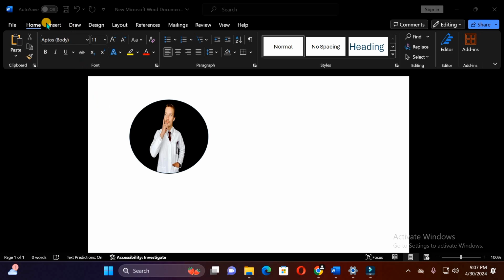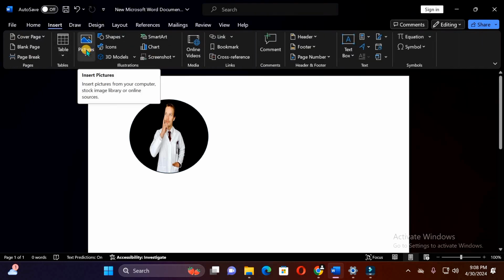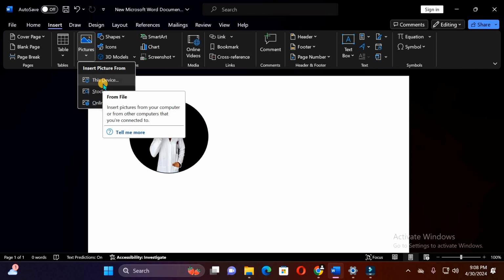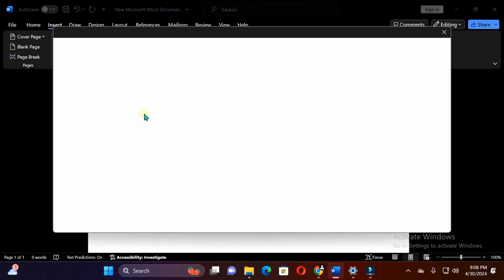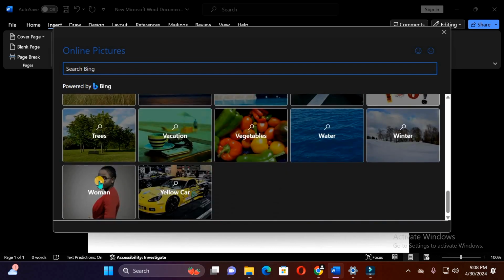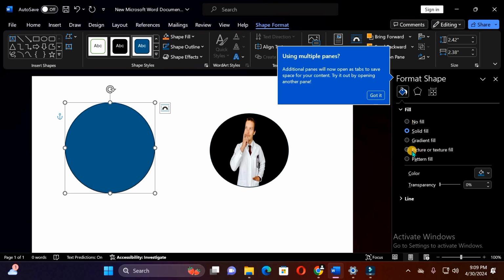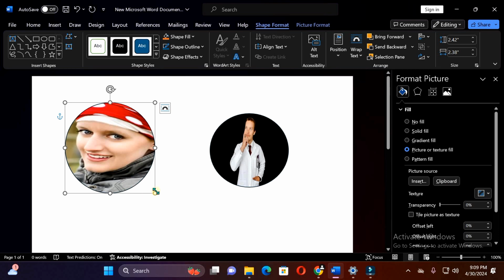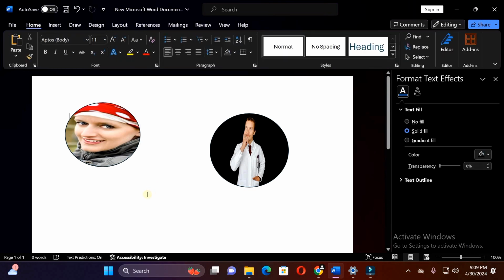How to create circle picture in ms word | How to crop images to circle shape in microsoft word